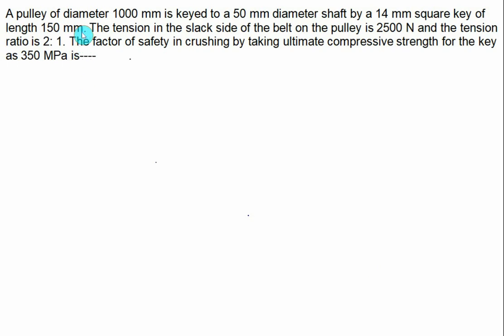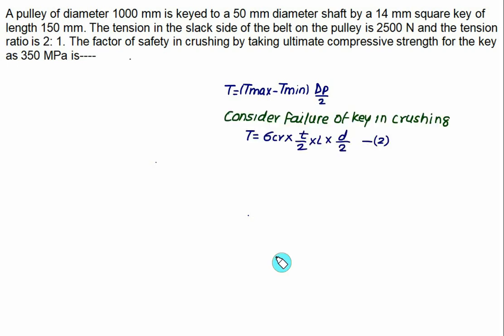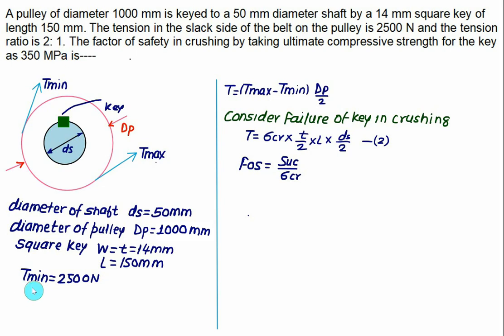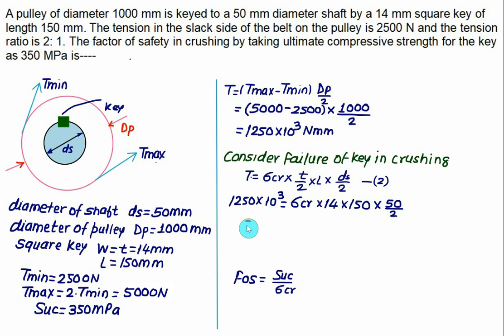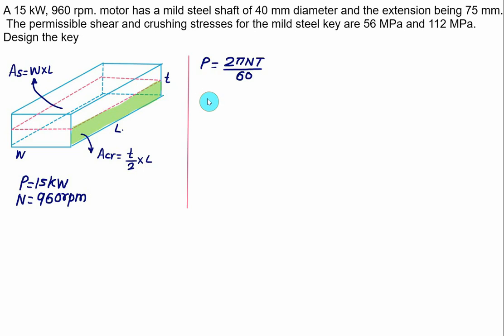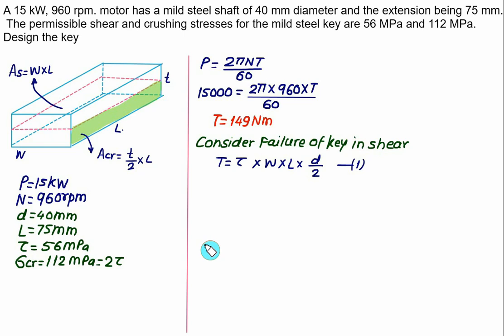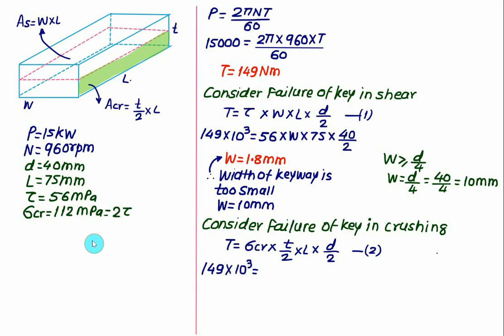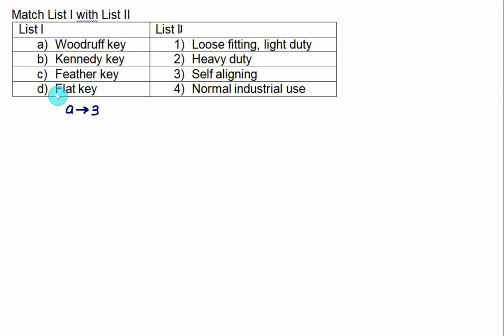Design of Keys 04 Strength of Key Numerical 2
Strength of Key Numerical